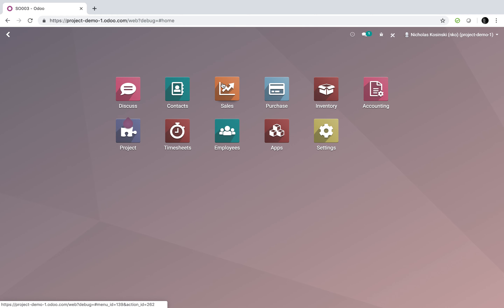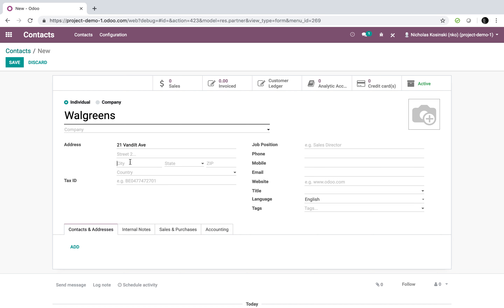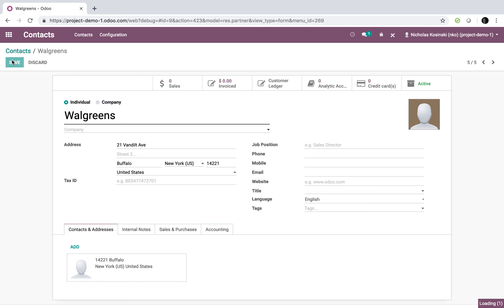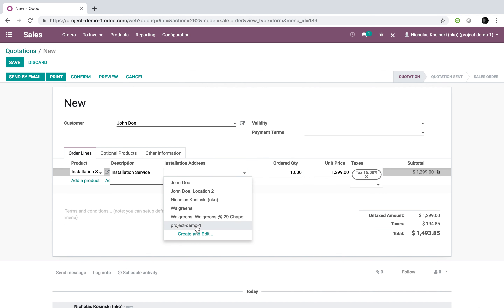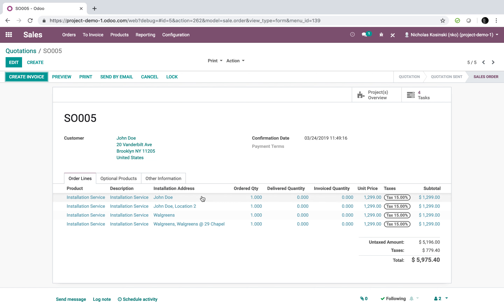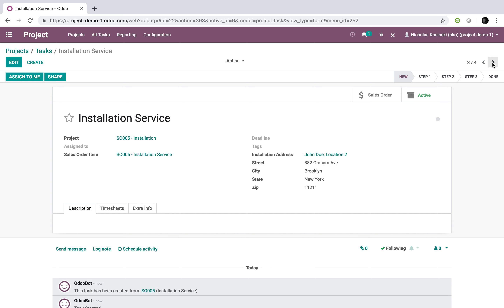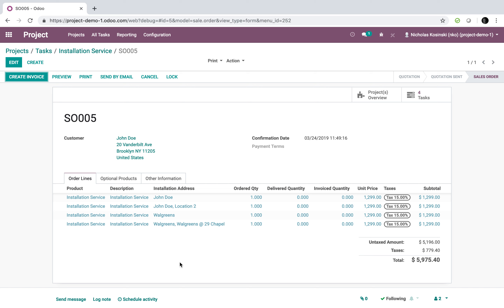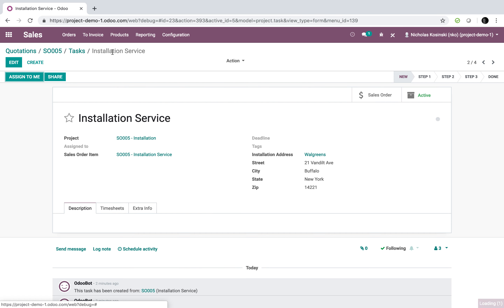Odoo V12 - Managing Installations Across Many Locations